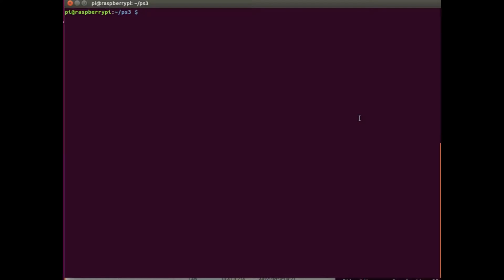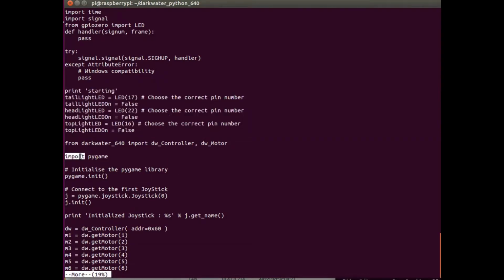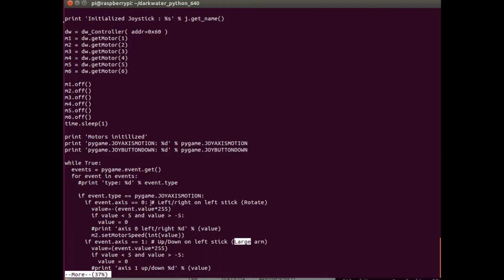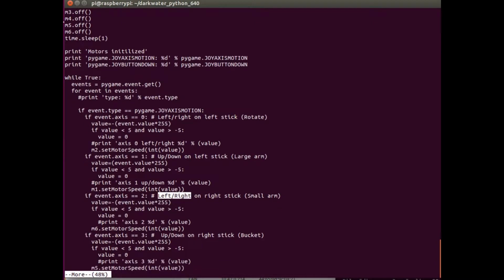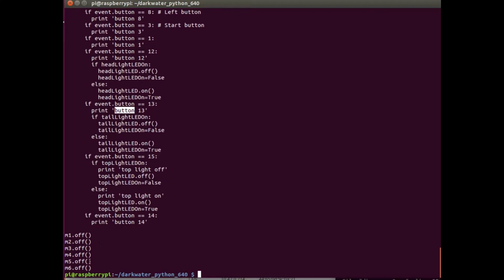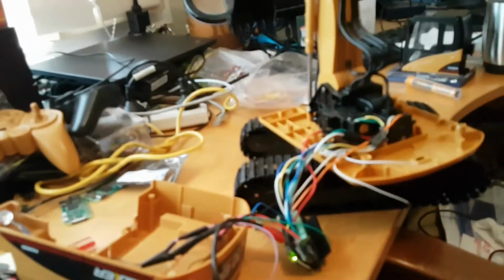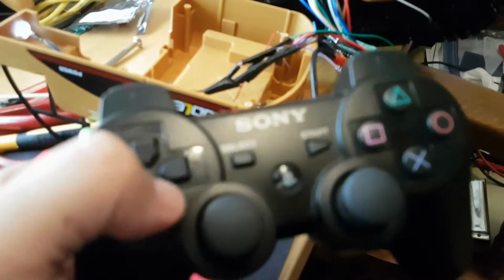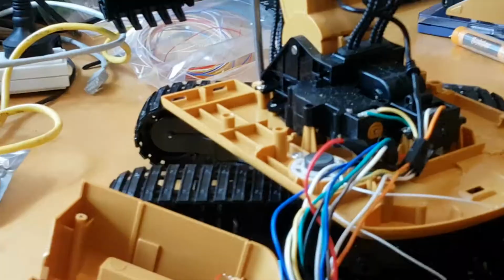digger rc software